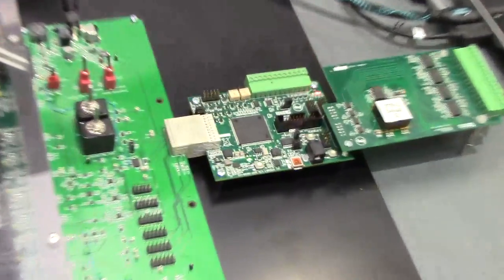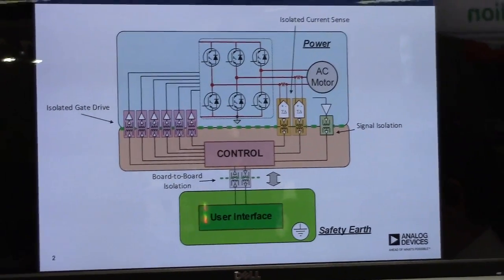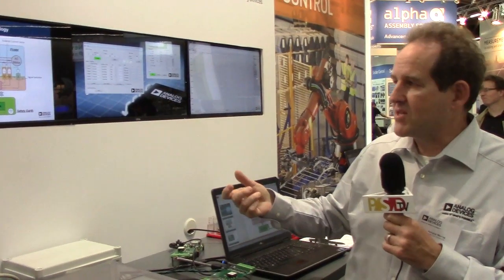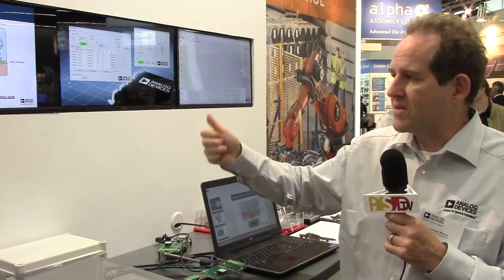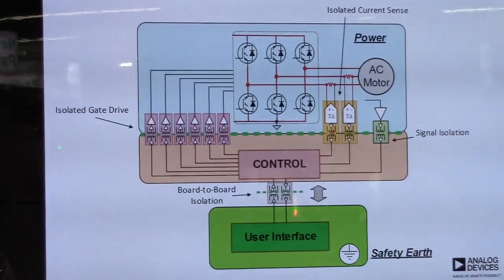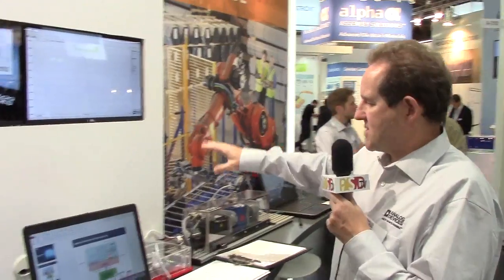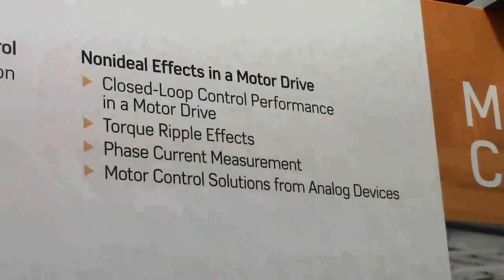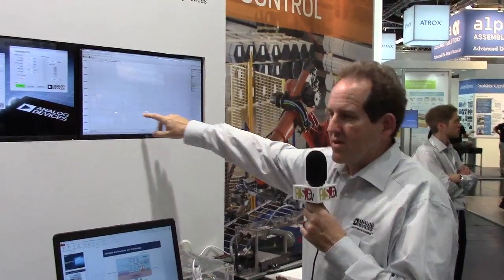PSDtv - Analog Devices explains their latest motor control platforms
In this episode of PSDtv, Analog Devices explains their latest motor control platforms for Power Systems Design. Focusing on the product's high levels of isolation and system flexibility, the demonstrations underscore the functional performance of the system.